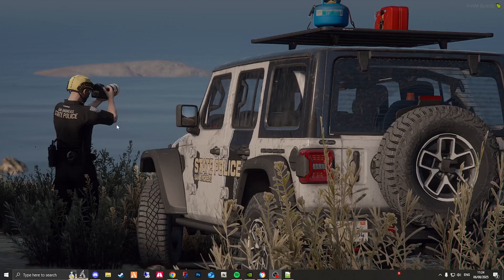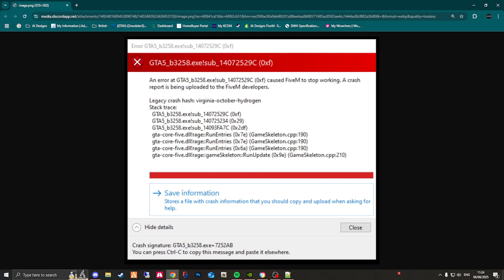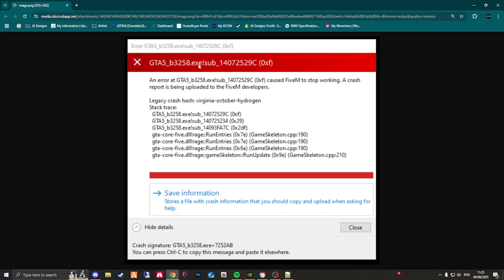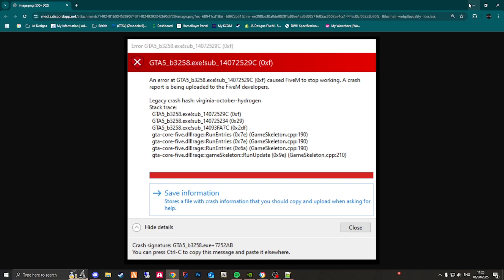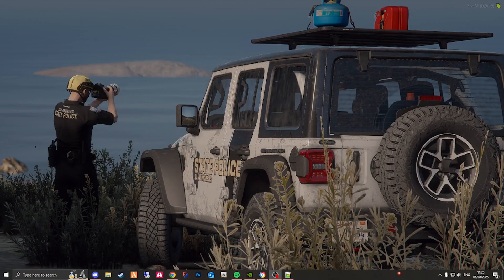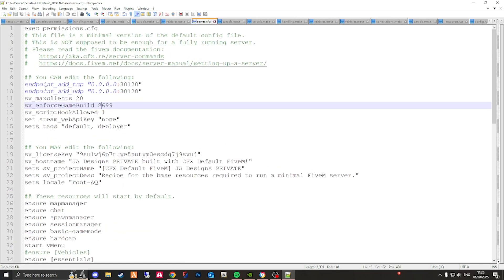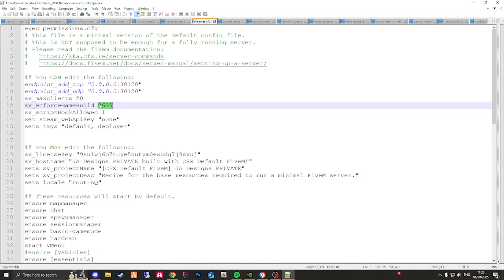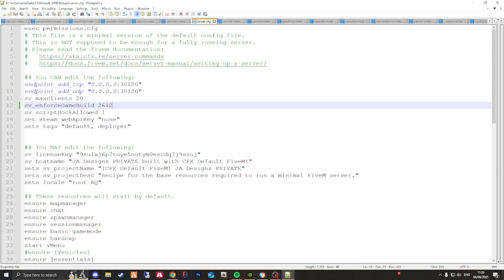FiveM GAME BUILD ERROR | EUP CRASHING FIVEM GAME | HOW TO FIX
sv_enforceGameBuild